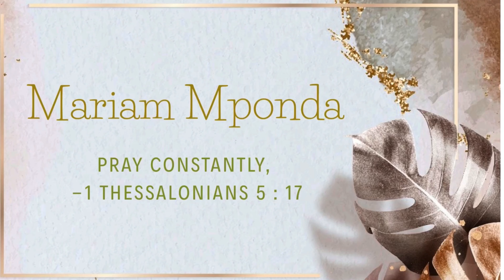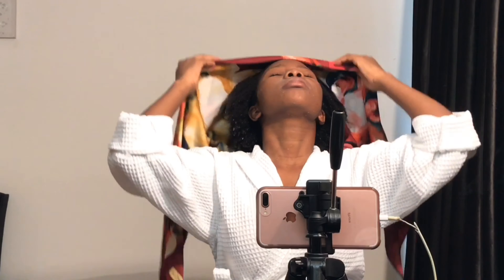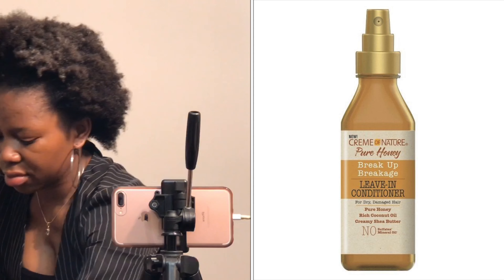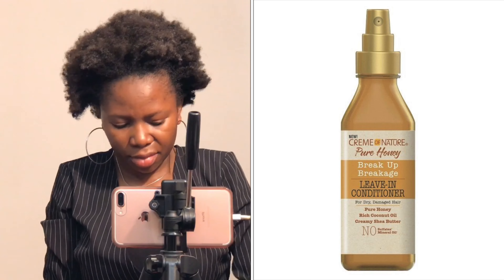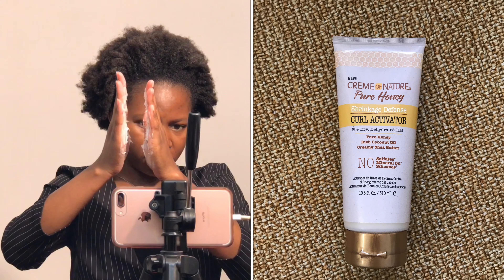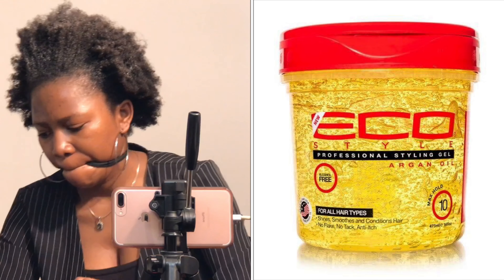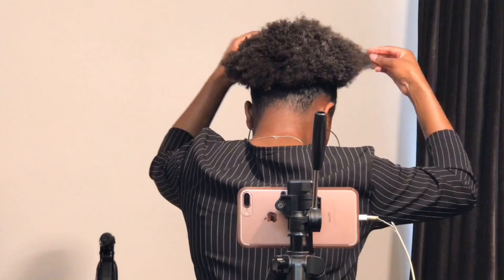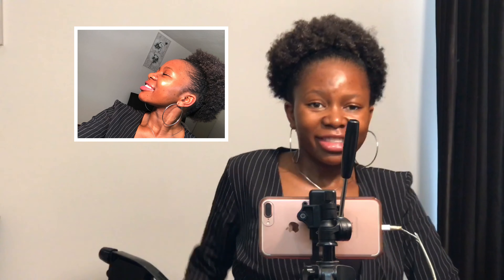How to achieve a slick puff with short natural hair👌🏾❤️! look what I did💕💕. ❌❌❌NO EXTENSION❌❌❌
NATURAL HAIR CAN SLICK AND LOOK GORGEOUS😍

Ciao ragazze,

In my video I have explained in detail on how you can achieve a slick puff I HOPE that you enjoy the tutorial, if it is helpful kindly don't forget to give this video a thumbs up, share, subscribe and click on the bell button for notification in the future.

CREME OF NATURE PURE HONEY COLLECTION.
1. Shampoo
2. Detangler
3. Leave in conditioner
4. Curl activator
OIL
5. Jojoba oil-100% natural from YARI
JELLY
6. Eco styler moroccan argan oil

others, a clear water in the water spray bottle, hair bands and Bo parls hair brush

Thanks, Grazie mille, Asante Sana.